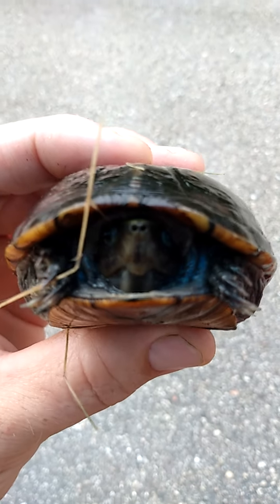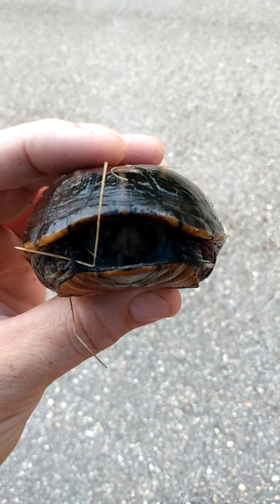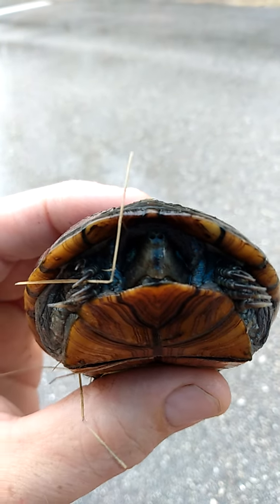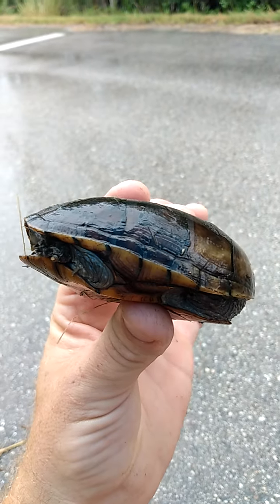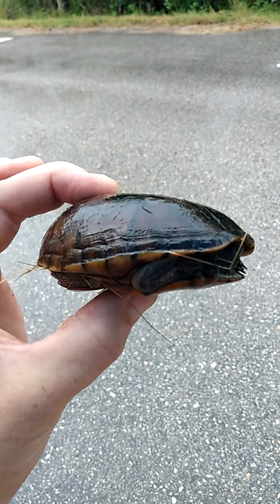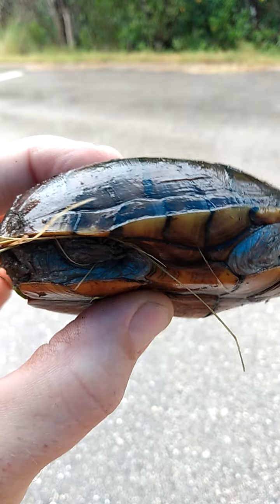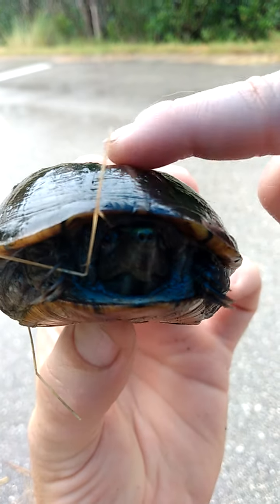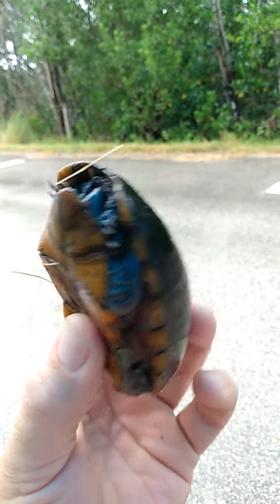Gorgeous baby Snapping turtle 🤗❤️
baby snapping turtle